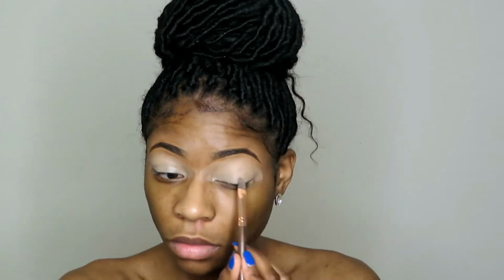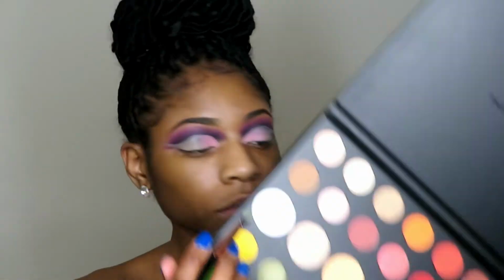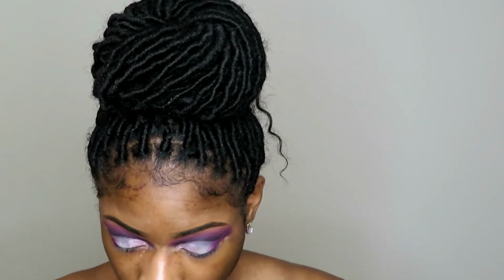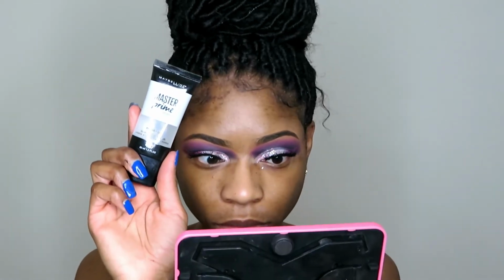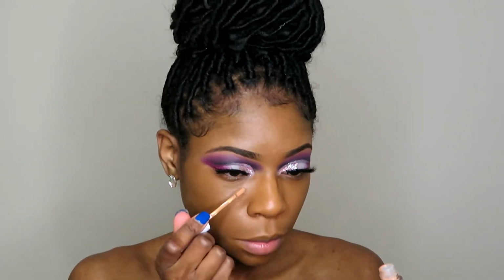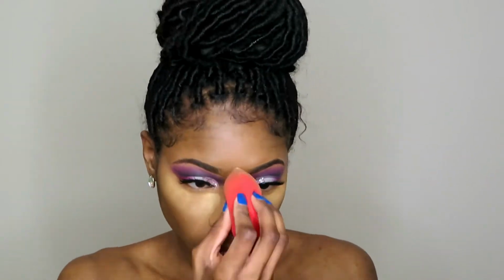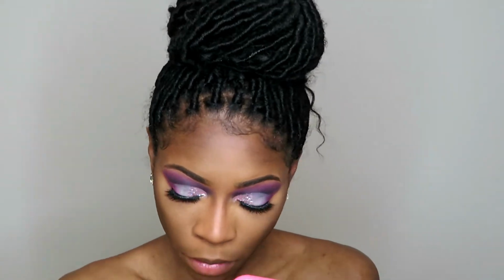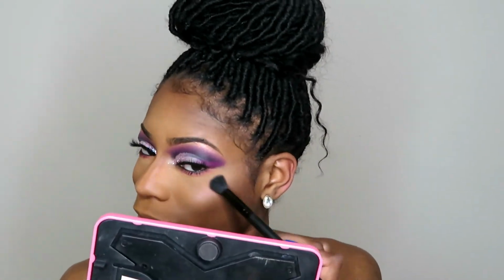PURPLE GLITZ | CUT CREASE TUTORIAL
Hey beauties! Here's a quick & easy cut crease tutorial!

Products:
The zulu juvias palette
James Charles x Morphe palette
NYX eyeshadow ptimer
Glitter is from Ritzy cosmetics
Loreal telescopic mascara
Maybelline poreless face primer
Too faced born this way foundation
Colour pop no filter concealer
Sacha butersup setting powder
Aesthetica contour palette
Anastasia beverly hills aurora glow kit
NYX brown lip liner
Ritzy liquid lip stick